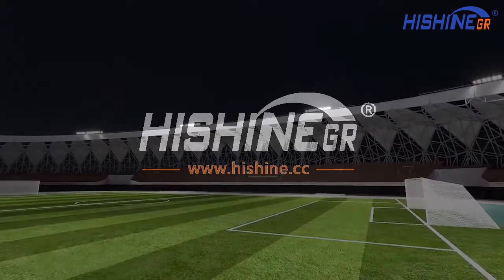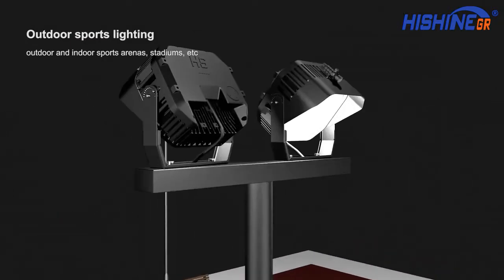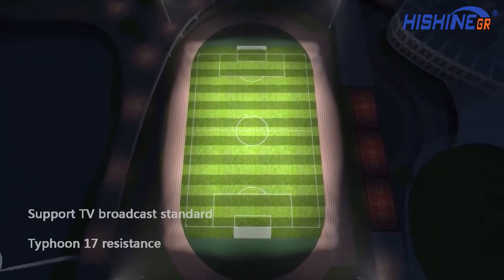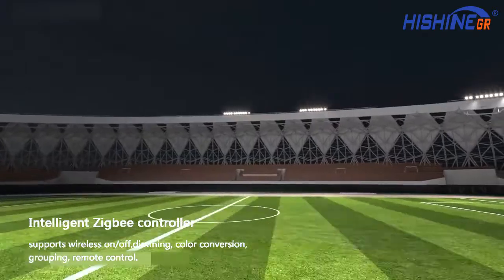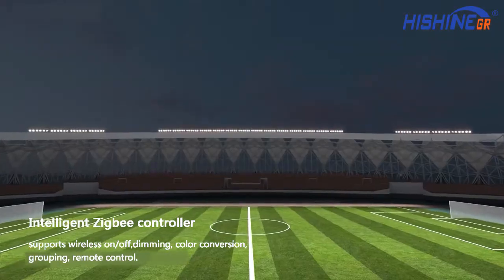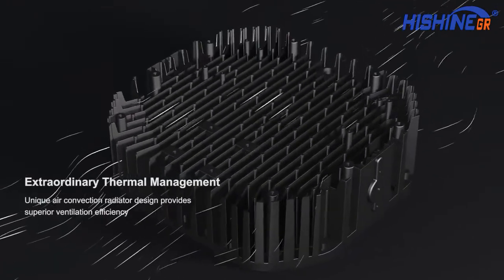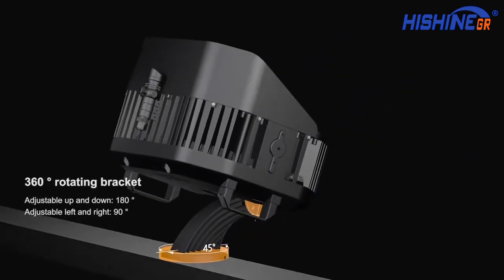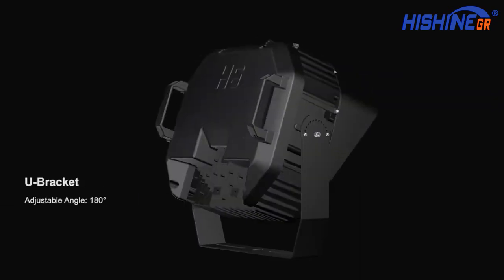Hi-Shoot High Mast Lighting | Large Stadium Light Professional LED Solutons | Hishine 2022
Hi-Shoot LED Stadium Lights

1/High lumen SMD7070 LED chip, which is 40% and 10% stronger than SMD3030 and SMD5050 penetration respectively.
2/Beam angle :15°/ 30°/45°/60°
3/Support TV broadcast standard.
4/Typhoon 17 resistance.
5/Intelligent Zigbee controller supports wireless on/off,dimming, color conversion, grouping, remote control.
6/Extraordinary thermal management and unique air convection radiator design provides superior ventilation efficiency.
7/Laser sight efficiently control the illuminating range of the luminaire to minimize installation costs.
8/3 options for bracket:
360°rotating bracket(Adjustable up and down: 180° Adjustable left and right: 90)
Round Pole bracket(Light pole diameter range:055mm ~ 085mm)
U-Bracket(Adjustable Angle: 180°)